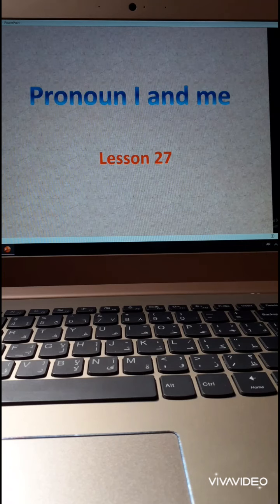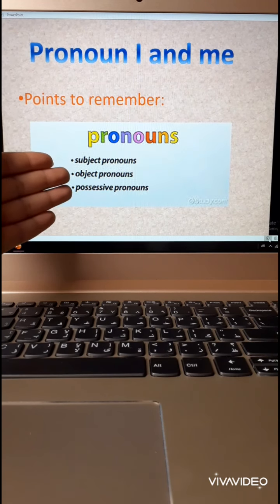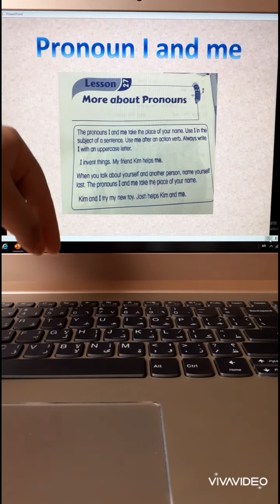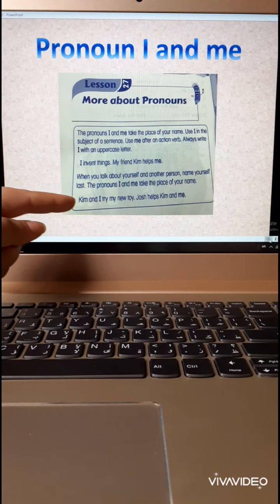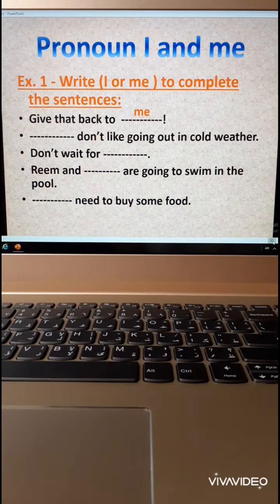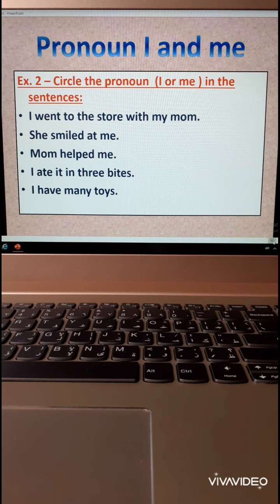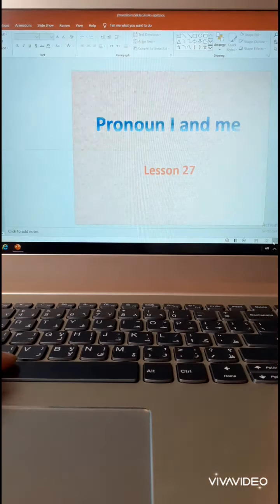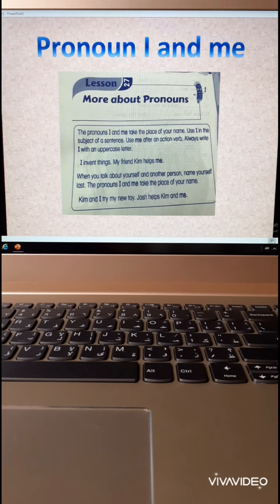Pronoun I & me